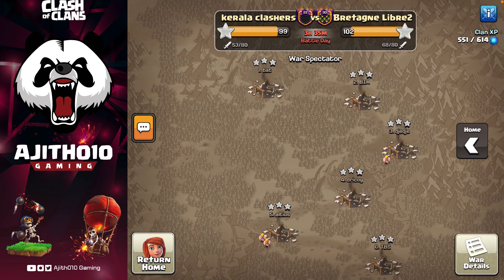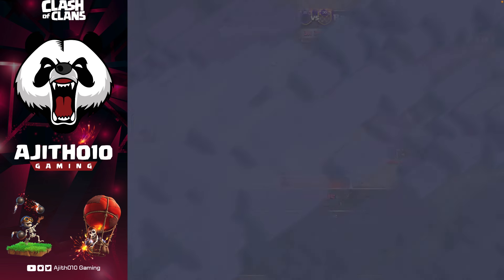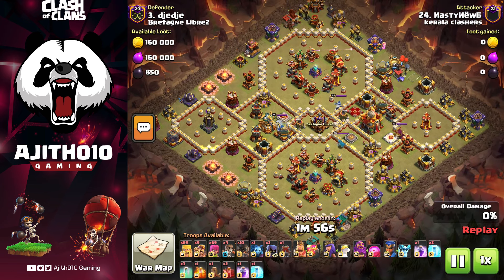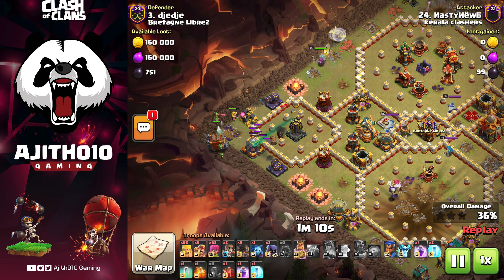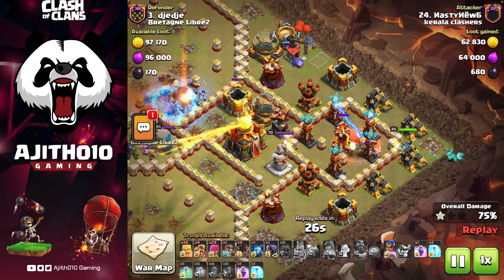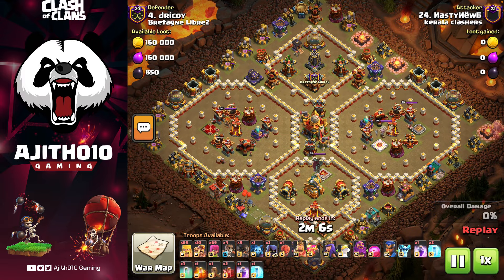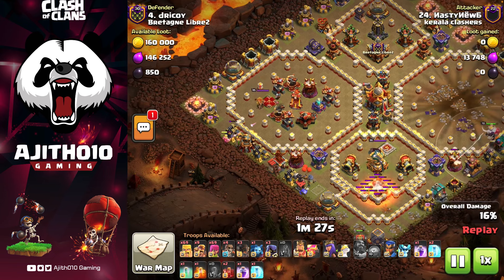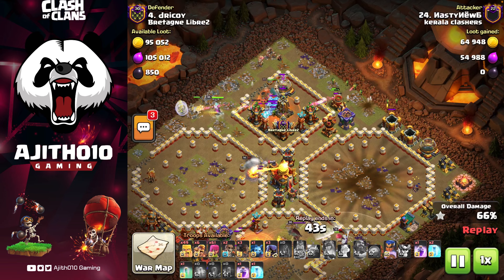Barch Attack Town hall 16 😍| Ajith010 Gaming | Clash of clans malayalam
Town hall 16 Queen charge barch attack in clash of clans and using Fireball.

Th16 1VS 1 Challenge

Th12 super dragon attack

Pekka Yeti samsh attack

More Tags